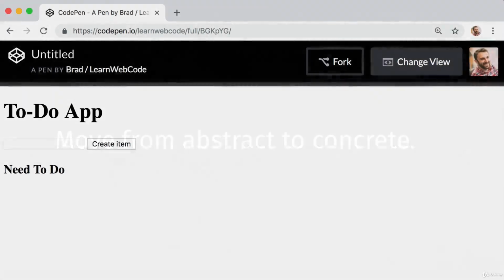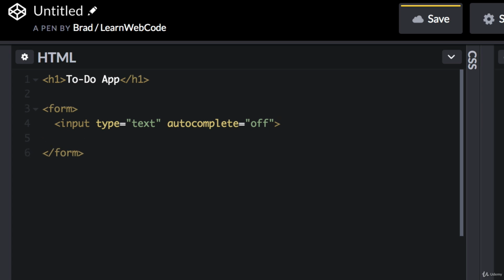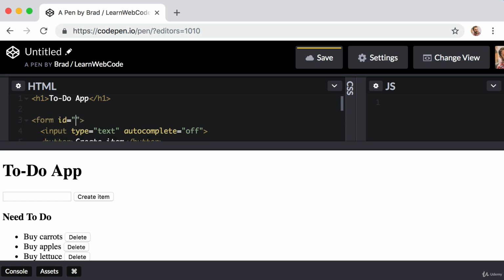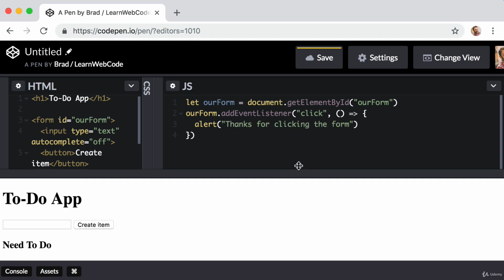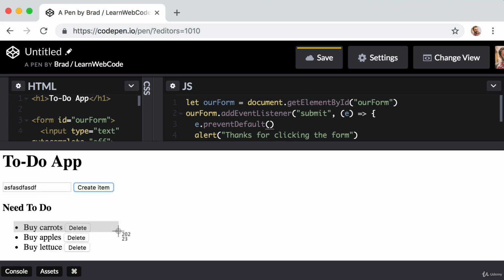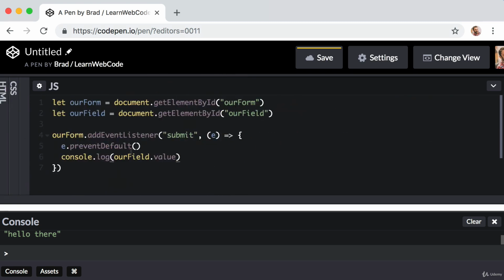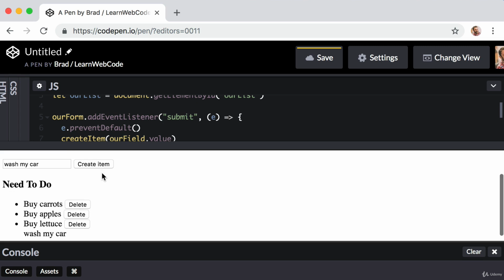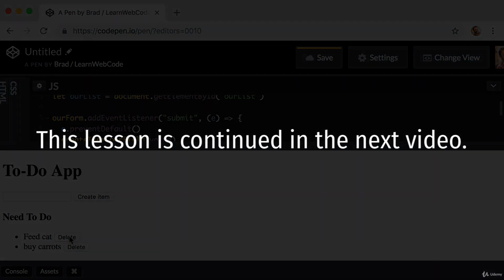12 Building To Do App Part 1